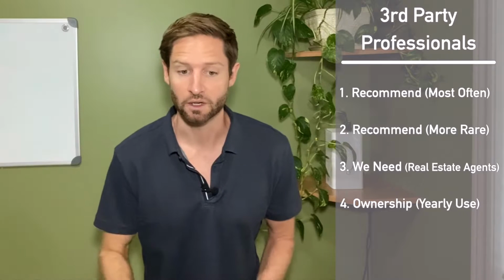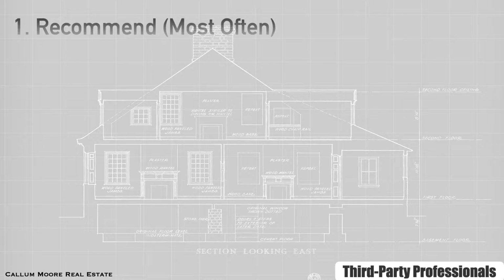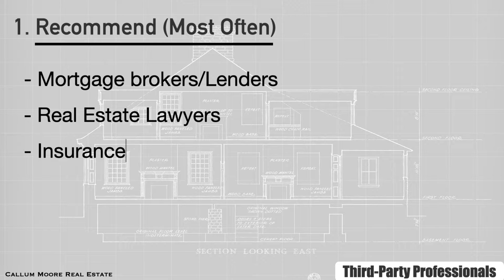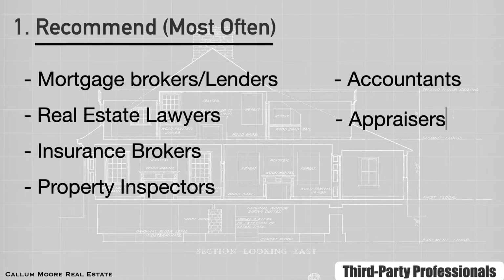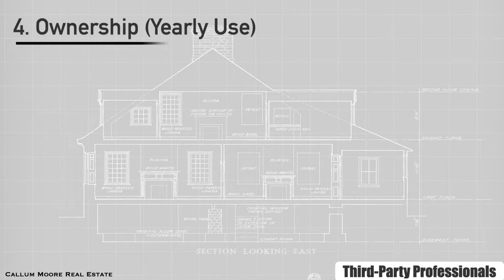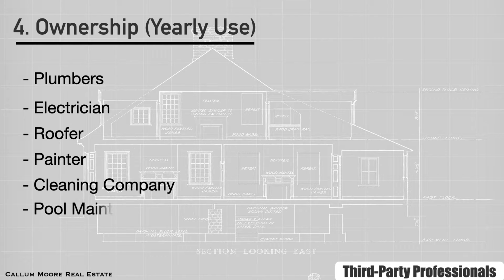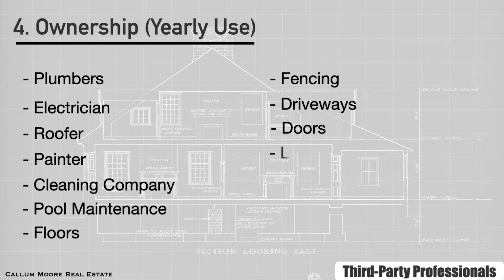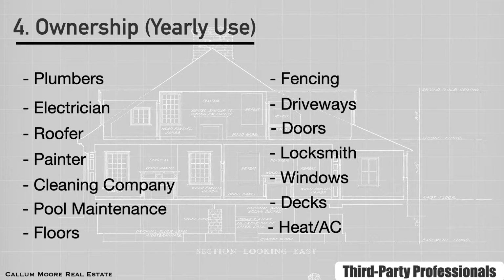Third Party Professionals Needed for Real Estate Agents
Reliable third parties professionals to recommend to our clients as Real Estate Agents, who we’ll need to know, what we’ll look for in them and how we’ll find them.  What I want to do is put together a good list of third parties professionals and contacts that we can recommend to our real estate clients.  Sometimes it can be YEARS since they have last talked to their third party professional, say a Real Estate Lawyer, and if you’re like me, you’re pretty diligent and would like to have a list to recommend.

First I'll just list the possible third parties that we may have to use or recommend throughout our real estate careers.  And second, I'll go through what Im looking for in a 3rd party professional and how I’m going to get in contact with them to ultimately create a list of professionals we can recommend.  Having great list of contacts as a real estate agent can be extremely helpful for our real estate clients.  Hope the video helps! 😀👍

▶ Courses Available For YouTube Family ◀

Ready To Work With Buyers & Sellers? Courses Below:

✅ $150 OFF 4YOUTUBEFAM Value Link Above 🙏

🔵 About Me 🔵

Music